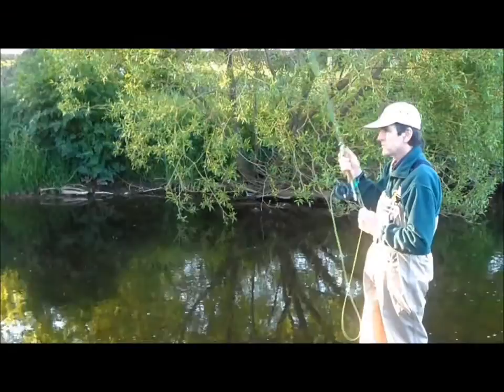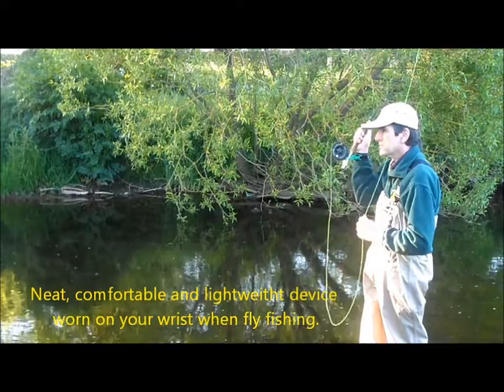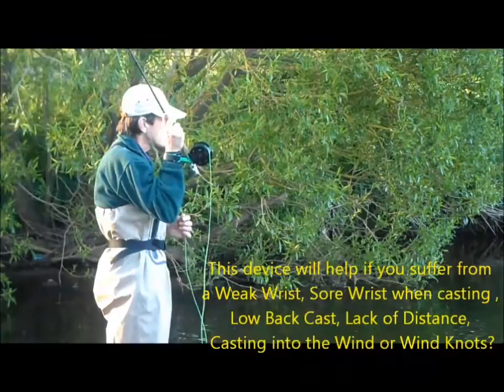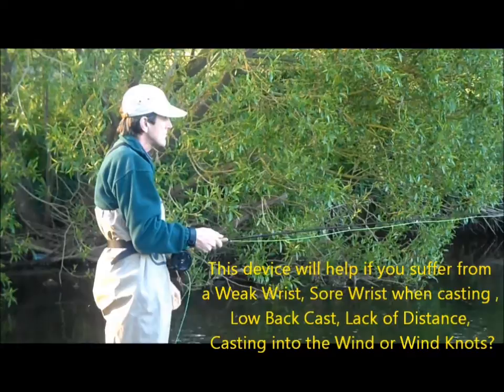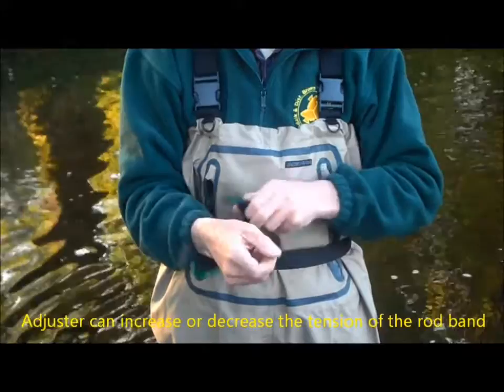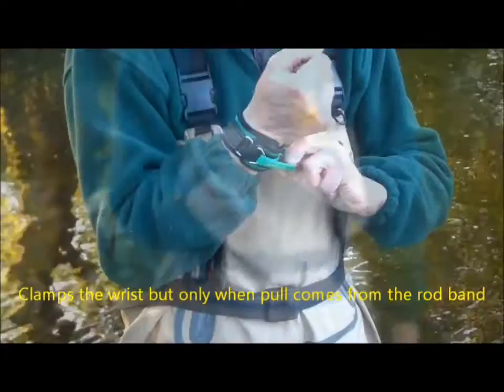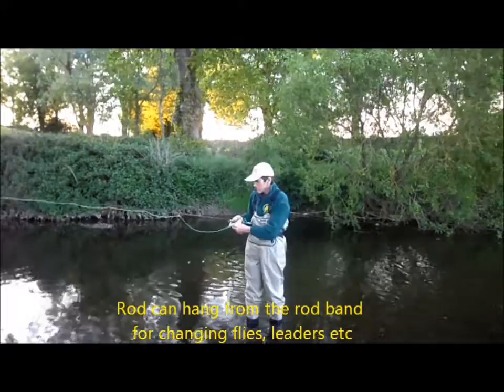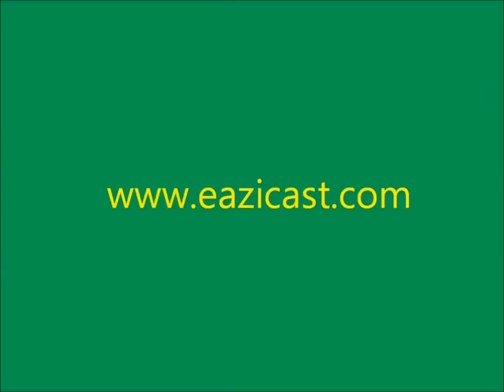EaziCast - Fly Fishing Wrist Support - Fly Fishing Casting Aid - Fly Fishing Wrist Brace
A neat, comfortable and lightweight device worn on your wrist when fly fishing. It will help you overcome casting problems and increase your enjoyment of the sport.
If you are learning to cast or if you suffer from a weak wrist or a sore wrist when casting, a low back cast, lack of distance when casting, casting into the wind or get what are called wind knots then this might just be the device for you.